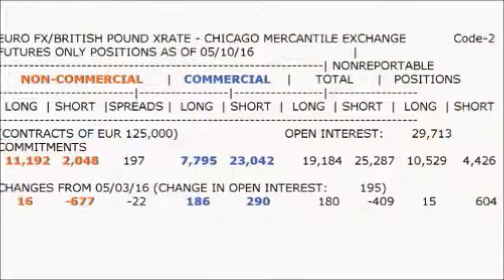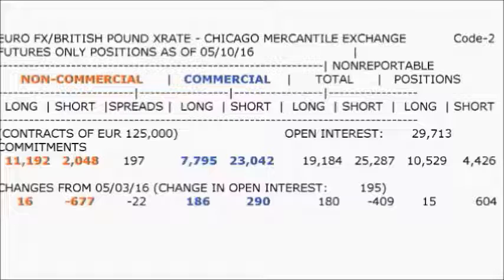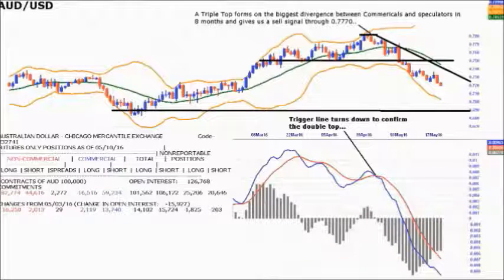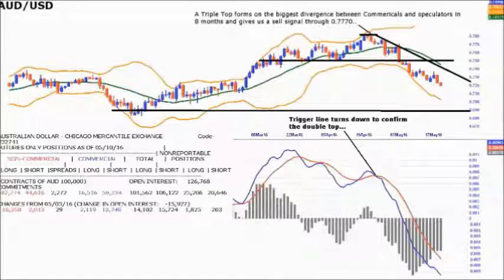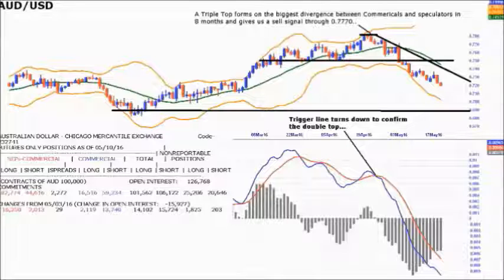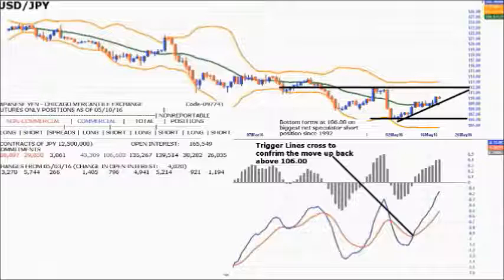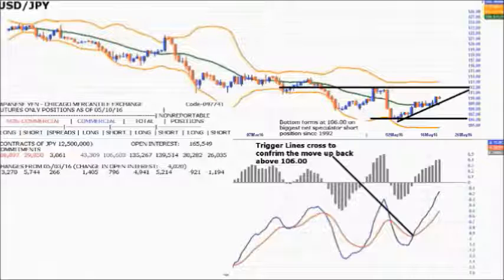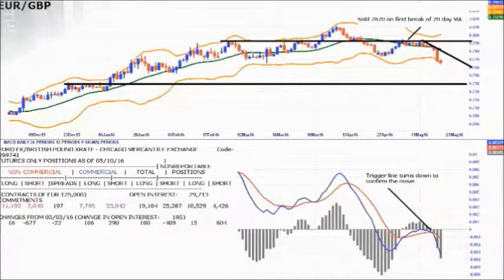Forex Sentiment Analysis Best Indicator the COT for a Winning FX Strategy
In terms of Forex sentiment analysis the best indicator you can use in your Forex trading strategy is the COT commitment of traders report which is realized by the CFTC Weekly. The indicator allows you to see the actual positions of big institutions in the market and you can use this information as the basis of a Forex sentiment strategy which can help you get the odds on your side and win. Market sentiment is the the way all Forex pairs move if you can hjudge it correctly you can get the best risk to reward trades and catch the biggest trends. If you want a simple profitable Forex strategy that works discover the COT and Commitment of Traders Report and make the trading techniques part of your strategy